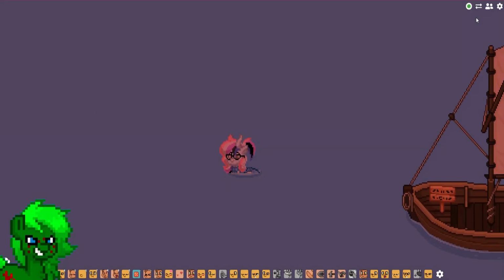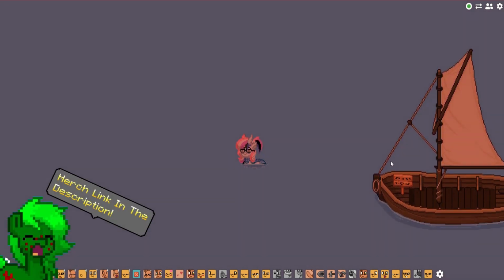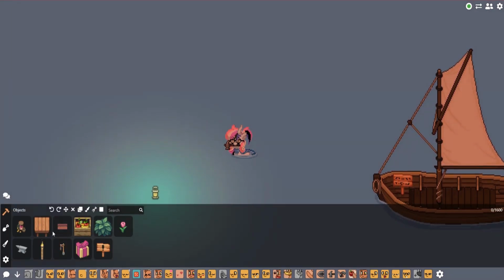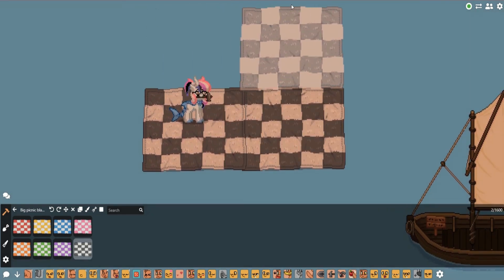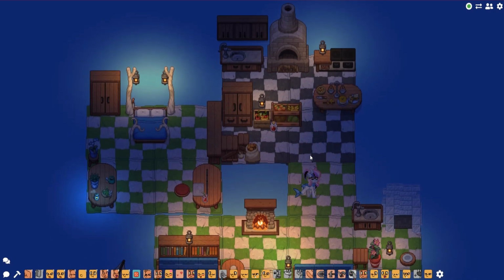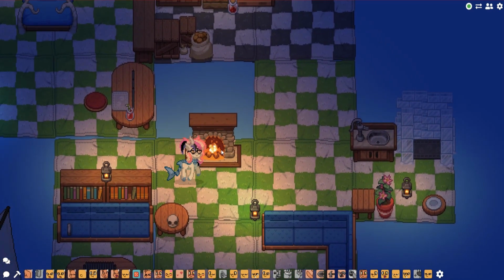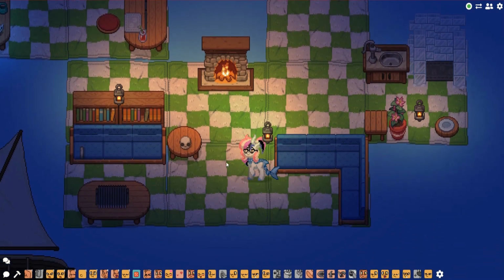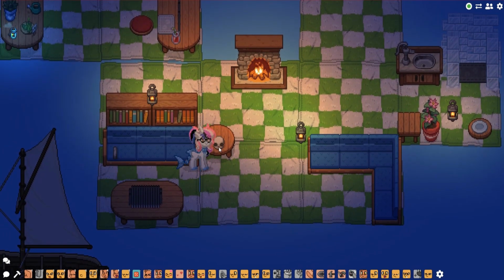Flooded Build Challenge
It's time for a new build challenge! Today we are in pony town trying to build a working home but I can't have a single floor tile. That's  right, this build has to be done on nothing but water!

My book